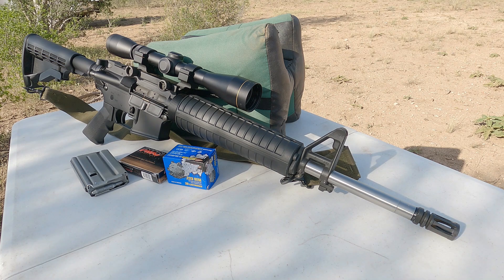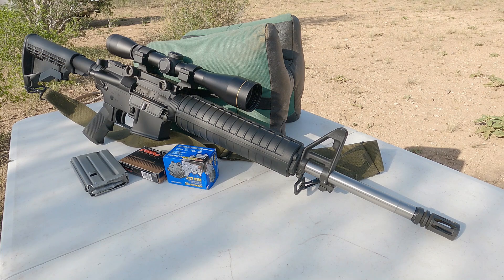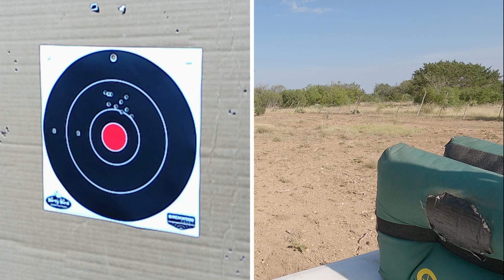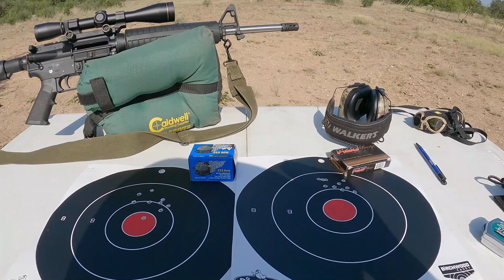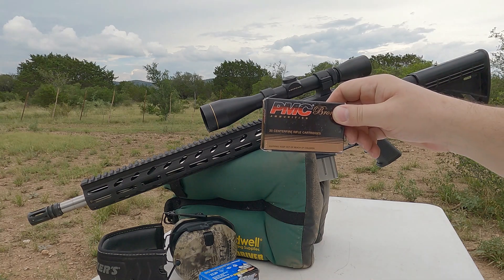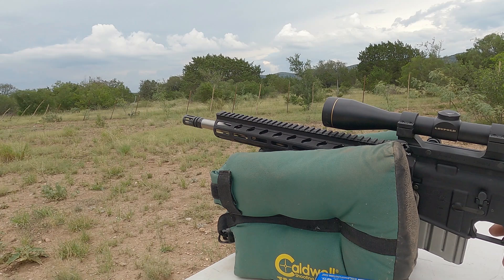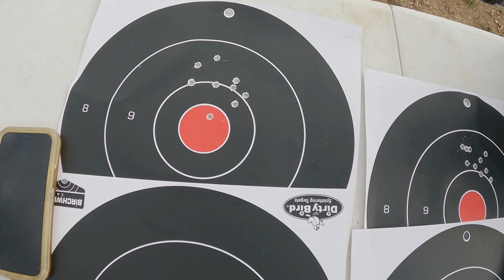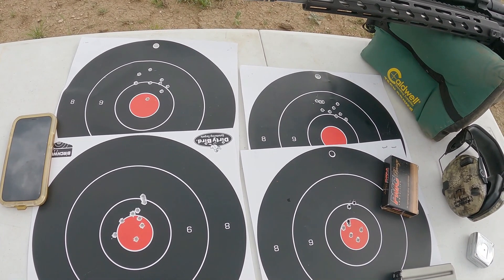Standard vs Free Float Handguards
Join me as we test any affect on accuracy by changing standard to free float handguards on an AR-15.  Using a Rock River Arms AR15 with a stainless 16’’ barrel featuring a midlength gas system and a .223 Wylde chamber. Starting with the standard handguards, we take shots at the range and then change them out to free floating without making any other changes to the rifle.  Shooting at targets with 55 and 62 grain ammunition, we test for differences in accuracy when grouping with the different handguards.